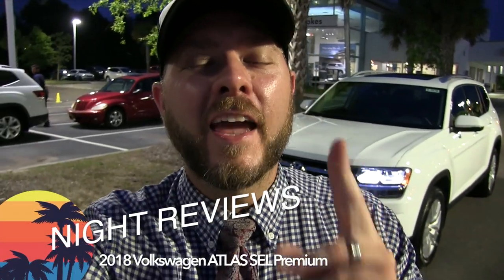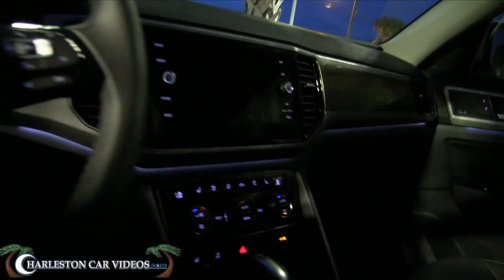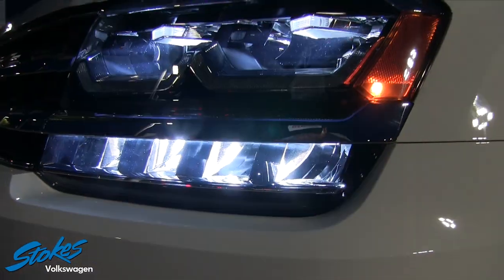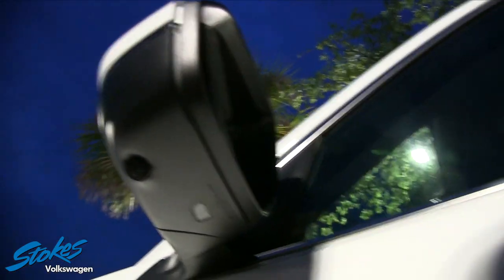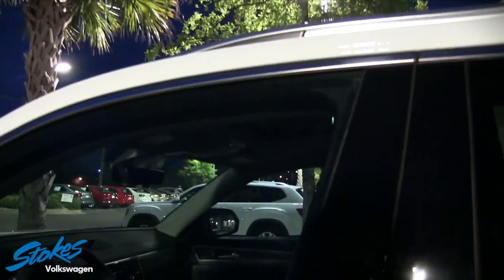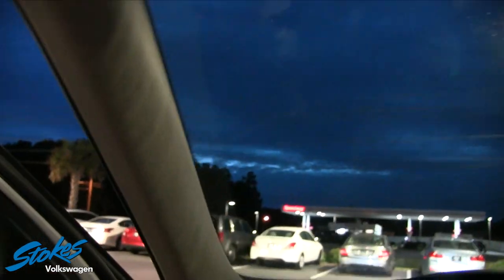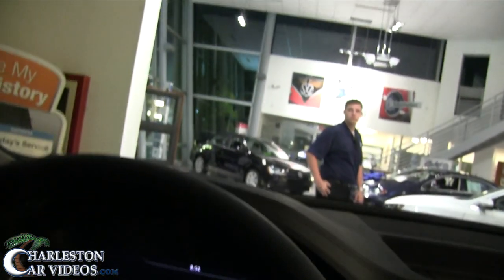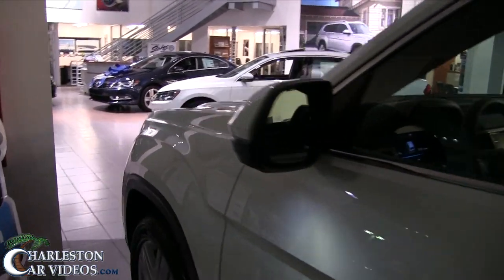NIGHT REVIEW - 2018 Volkswagen ATLAS SEL Premium - Overview of Exterior & Interior Lighting | LED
I'm reviewing the New 2018 Volkswagen ATLAS SEL Premium at NIGHT! Lets check out the LED headlights and every other light on the vehicle.

Send me your feedback about the ATLAS!